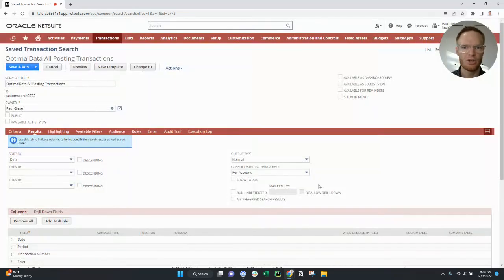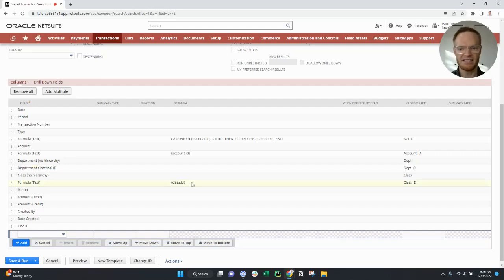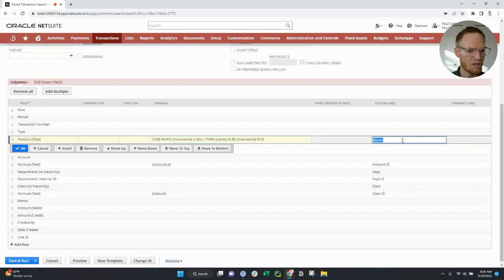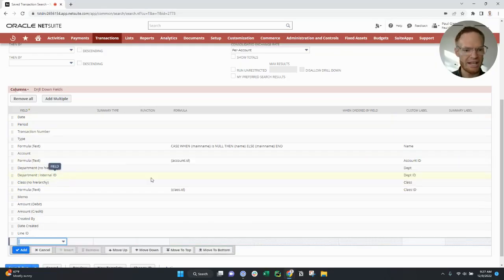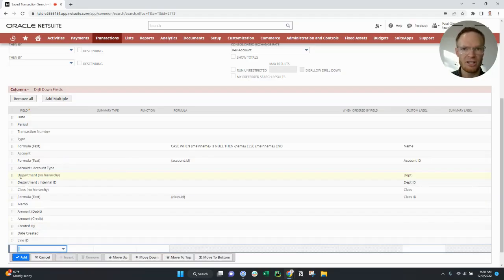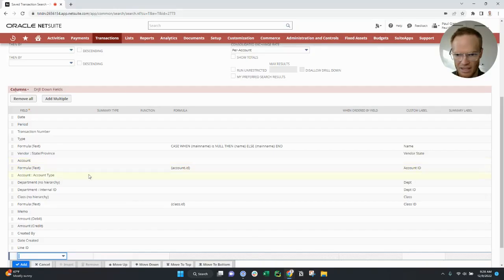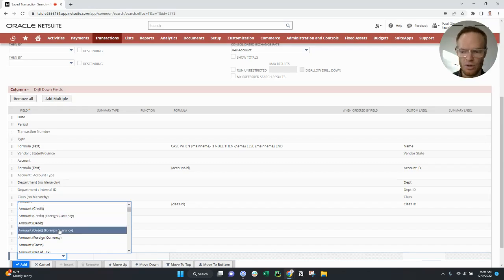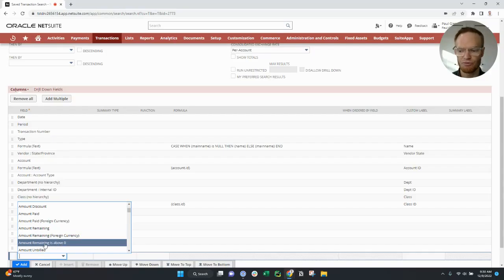All Posting Transactions Results part 1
NetSuite Saved Search Results Tab Explained | Columns, Formulas, and Related Fields

In this lesson, we walk through the Results (Columns) section of the All Posting Transactions saved search in NetSuite. This is where you define which fields appear in your report and how the data is structured for accounting, audit, and Excel-based analysis.

We cover practical column choices, powerful formula techniques, and how to pull data from related records to enrich your transaction saved searches.

Contents

0:01 Overview of the Results (Columns) tab
0:11 Reviewing standard transaction columns
0:18 Using formulas to show names on all transaction lines
0:32 Why header-level fields cause issues in Excel exports
0:55 Copying and applying formula text fields
1:26 Adding custom labels to formula columns
1:36 Pulling internal IDs using field.id
2:01 Understanding related record fields
2:20 Navigating related fields via the three-dot selector
2:36 Pulling account type from the account record
3:09 Adding vendor-level fields (example: vendor state)
3:51 Reordering columns
4:05 Amount fields explained (debit, credit, net, foreign currency)
4:46 Using amount remaining for AR and AP analysis
5:23 Excluding fully paid transactions
5:39 Preview of summary types (next lesson)

In this video, you will learn how to:

• Configure result columns for a transaction saved search
• Use formula text fields to display header data on every line
• Add internal IDs for accounts and segments
• Pull data from related records such as accounts and vendors
• Enrich transaction searches with vendor and account attributes
• Choose the correct amount fields for accounting use cases
• Use amount remaining for AR and AP subledger analysis

These techniques make your saved searches far more flexible and Excel-friendly.

Why This Matters for Accounting Teams

The Results tab determines whether a saved search is truly usable outside of NetSuite. Poor column design leads to broken pivot tables, missing context, and extra cleanup work.

By using formulas, related record fields, and the correct amount types, you can:

Export clean, analysis-ready data

Support audit and PBC requests

Build AR and AP subledger reports

Reduce manual Excel manipulation

What’s Next

In the next lesson, we’ll cover Summary Types and show how grouping and aggregation can add even more power to your NetSuite saved searches.

If you’re following along, make sure your columns match this lesson before moving forward.